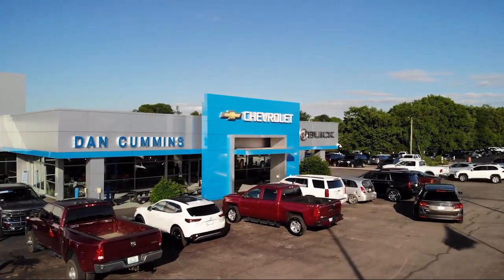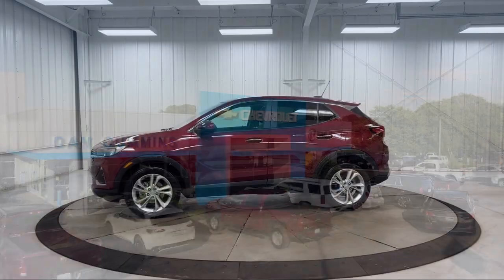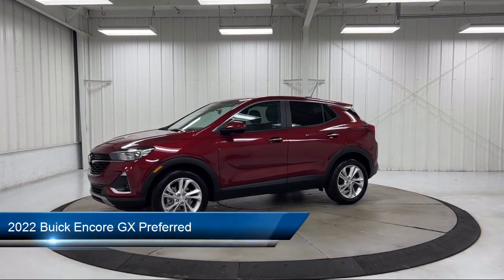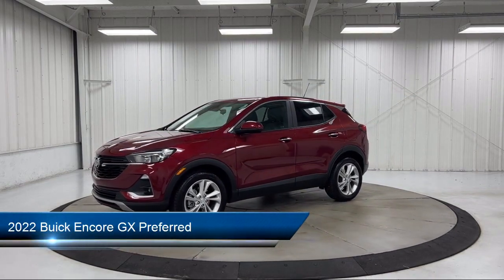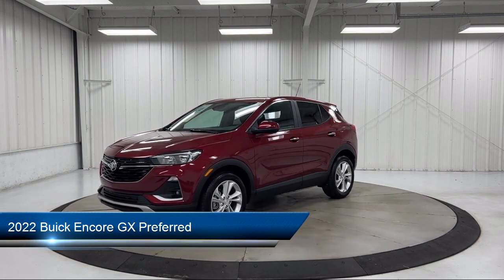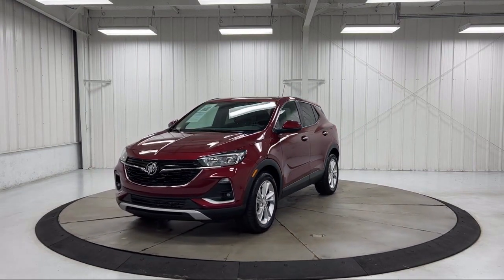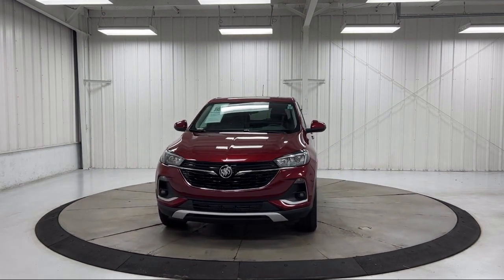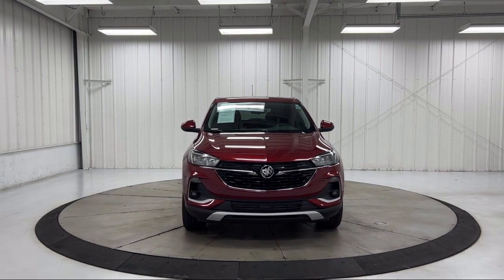2022 Buick Encore GX Preferred Sport Utility Paris Lexington Winchester Nicholasville Louisville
2022 Buick Encore GX Preferred Sport Utility Stock Number: 57475 Vin:KL4MMBS2XNB116408.
1020 M L K Jr Blvd